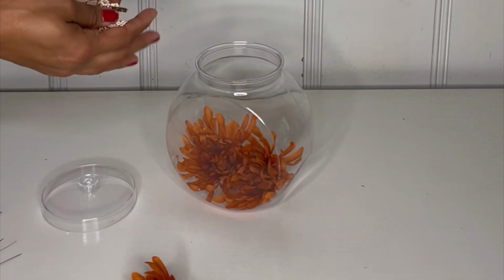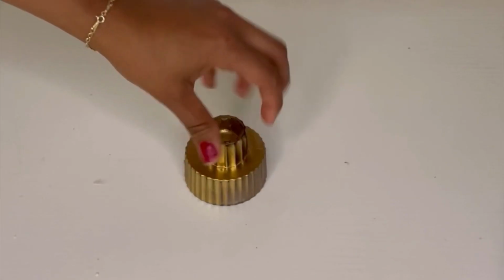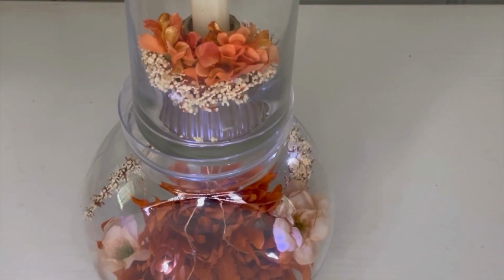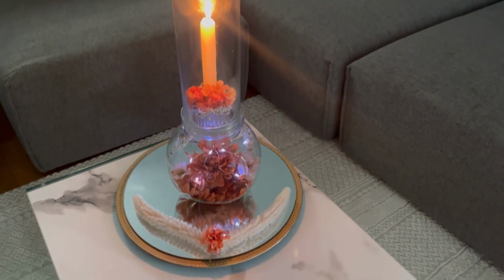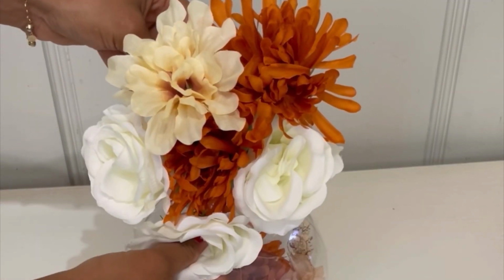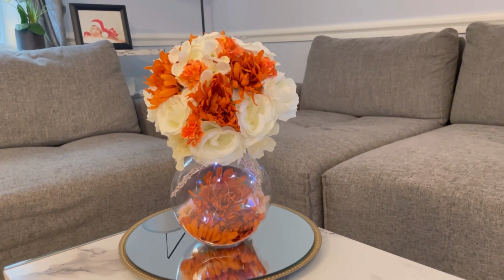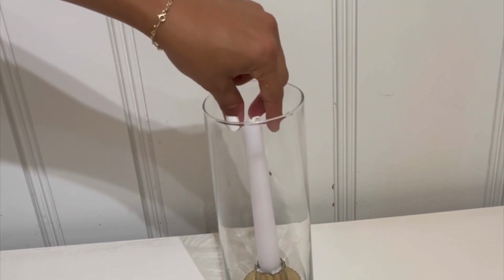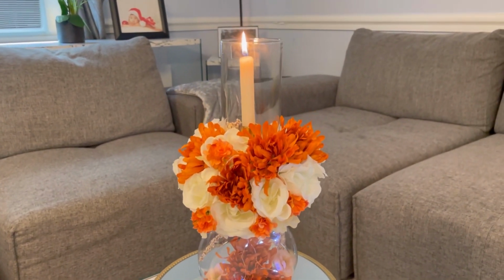New Dollar Tree Candy jars centerpieces Ideas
Hello guys on today video I will show you how make these centerpieces Ideas using Dollar TREE  candy jars